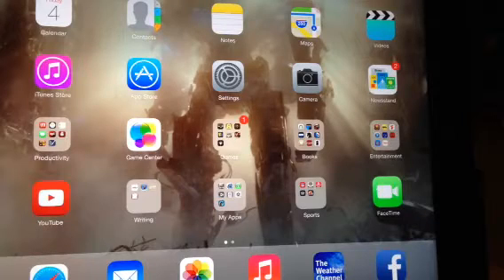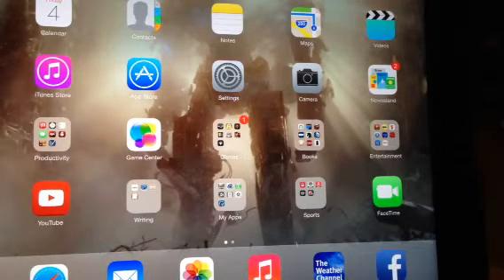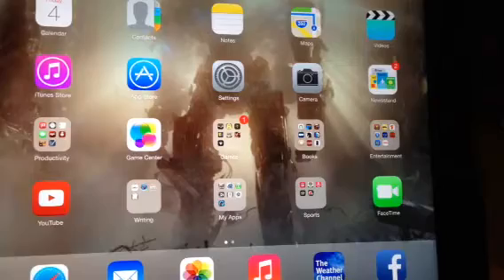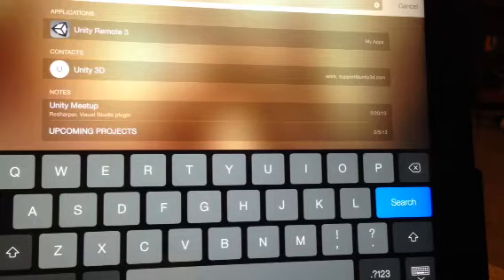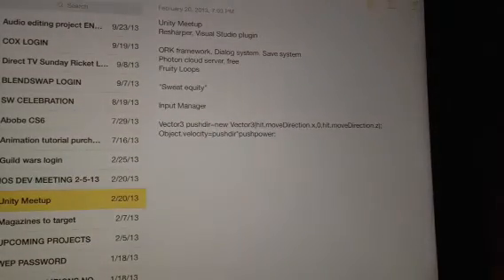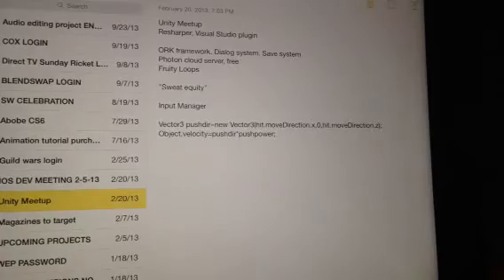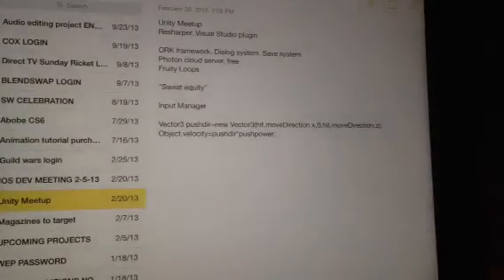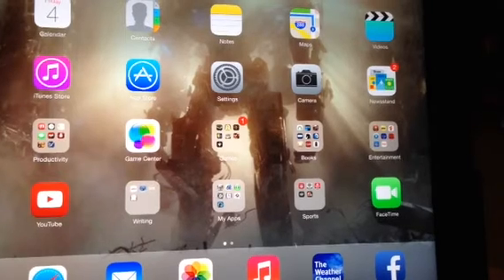IOS 7 Notepad Crashing Workaround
How to stop the Notepad app from continually crashing in IOS 7.